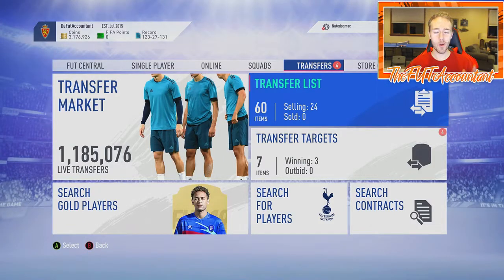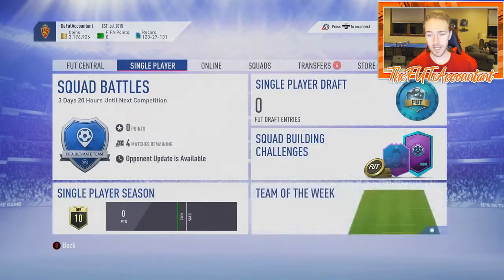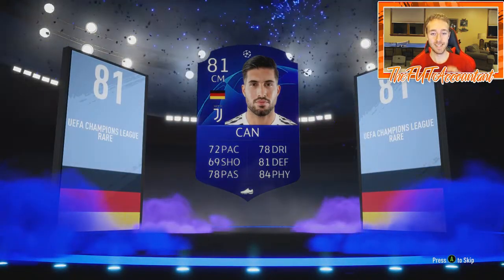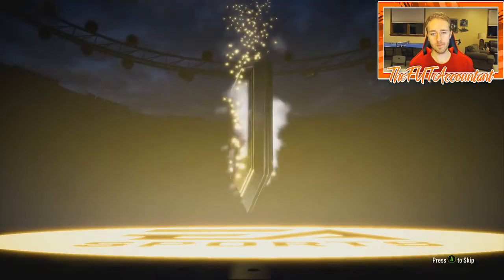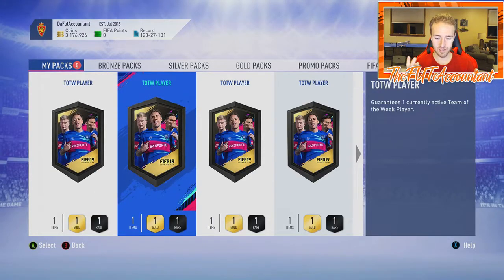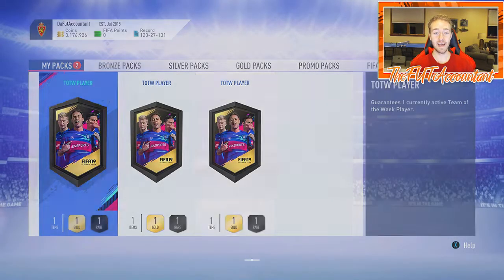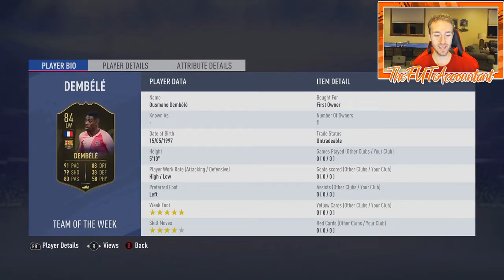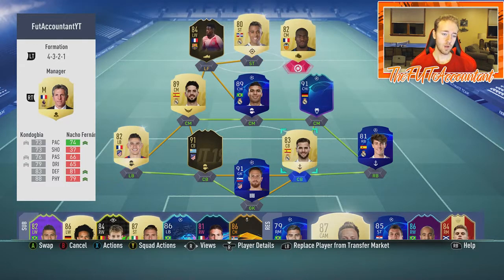Guaranteed TOTW & UCL Pack Opening! FIFA 19 Ultimate Team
It's about time I open some packs for you guys!